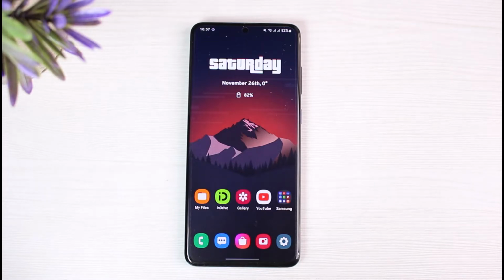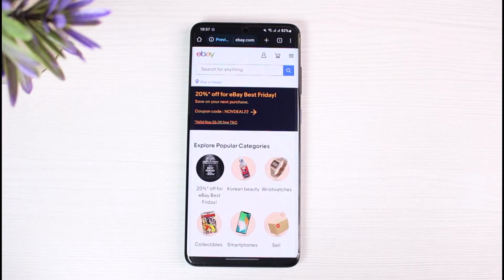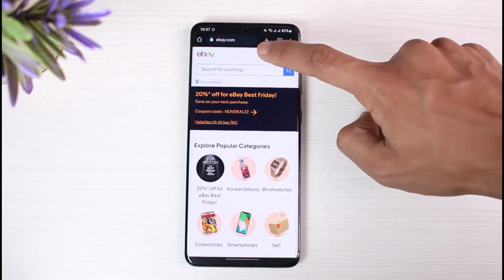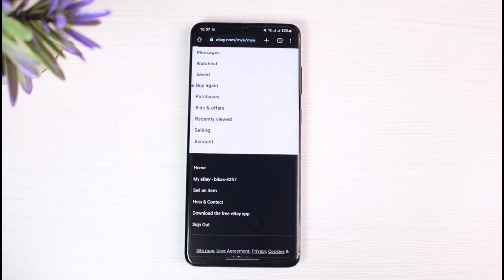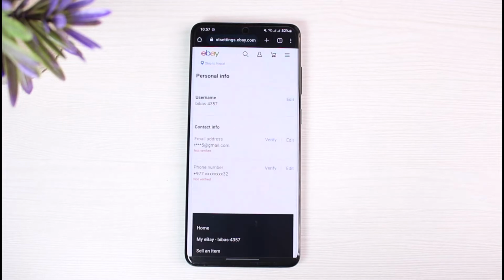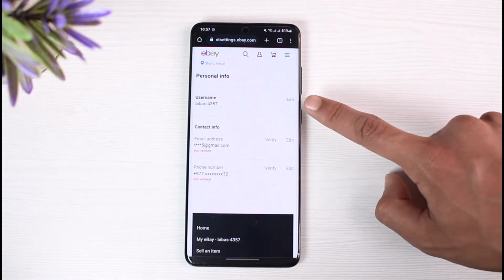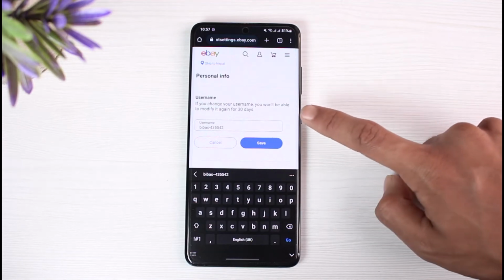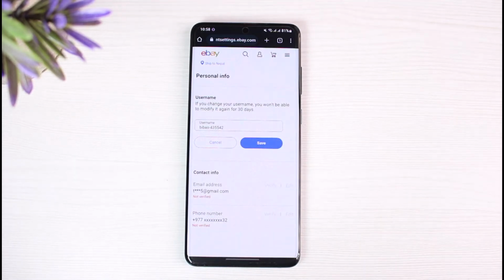How to Change eBay Username !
This video guides you in an easy step-by-step process to change your username on eBay. So make sure to watch this video till the end.

Follow these simple steps:
1) Open your browser
3) Log in to your account
4) Tap on your account icon
5) Go to Personal Information
6) Tap on the Edit button next to the username
7) Enter the new username and save it
8) This way, you can change your username on eBay.

~ Timestamps:
0:00 Introduction
0:18 Login from Browser
0:33 How to Change eBay Username
1:20 Conclusion